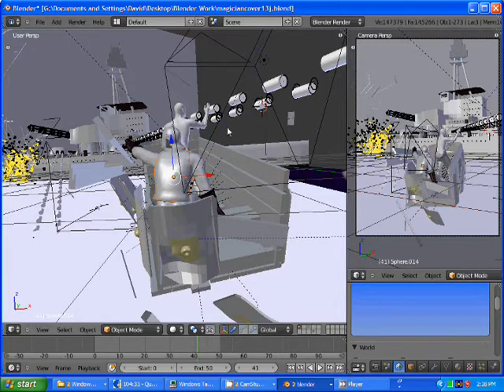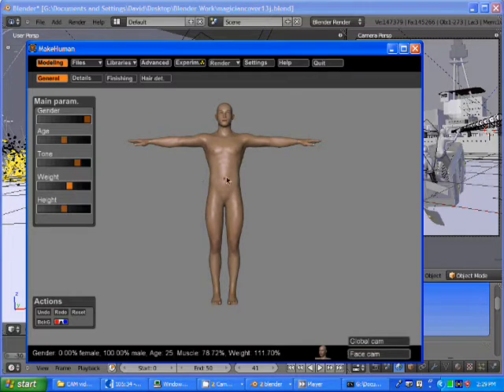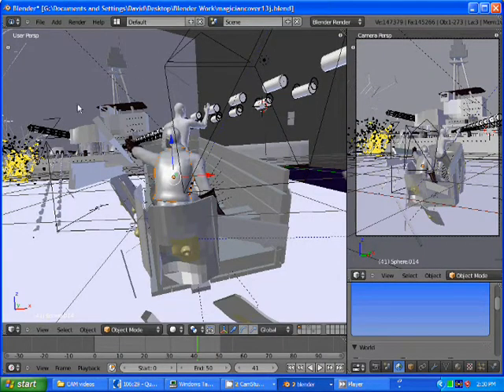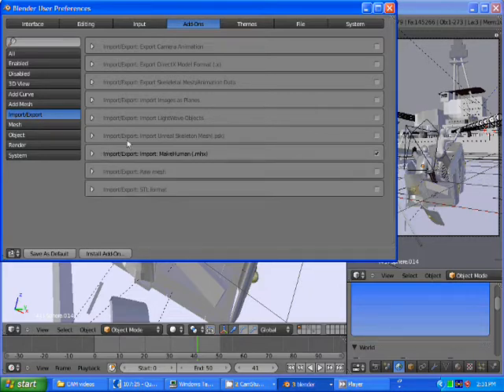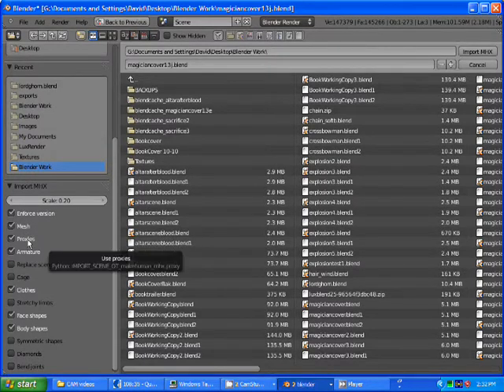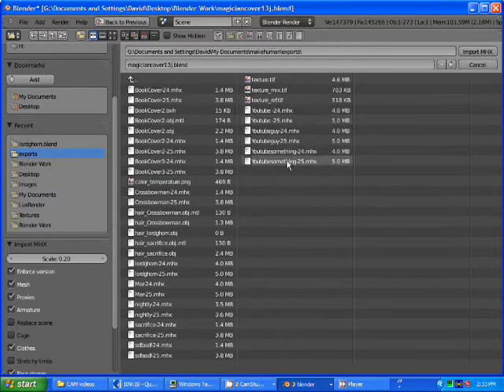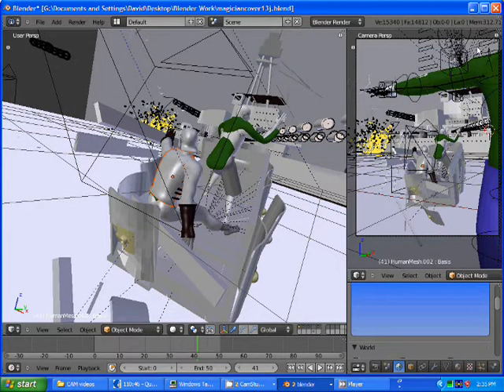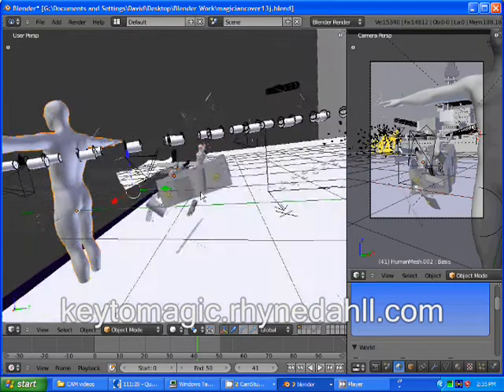Blender 2.5 tutorial: using the MakeHuman .mhx importer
A basic tutorial that shows how to import MakeHuman .mhx files into Blender 2.55.